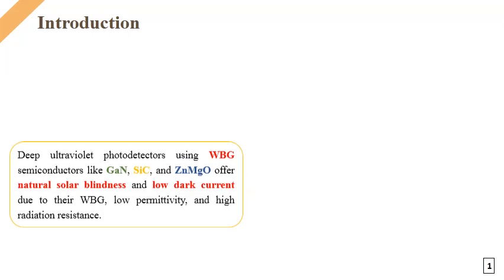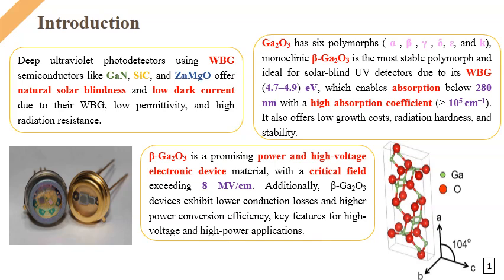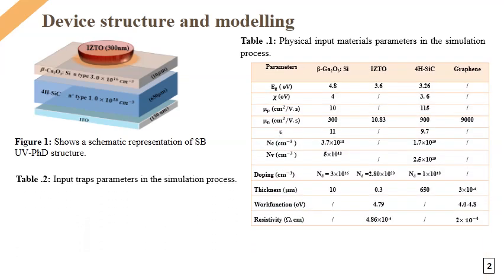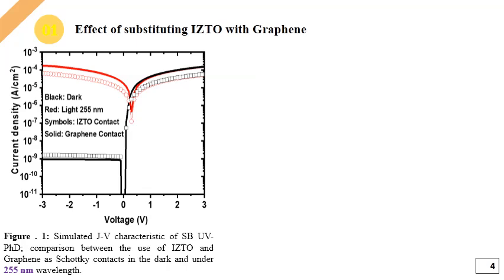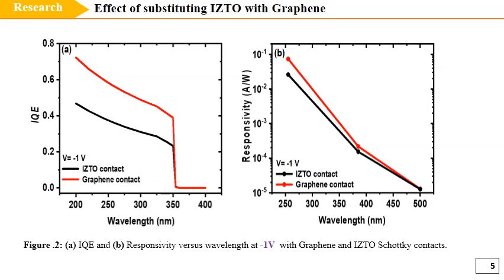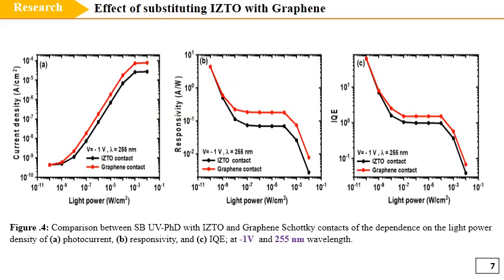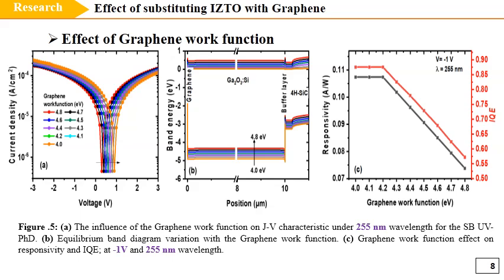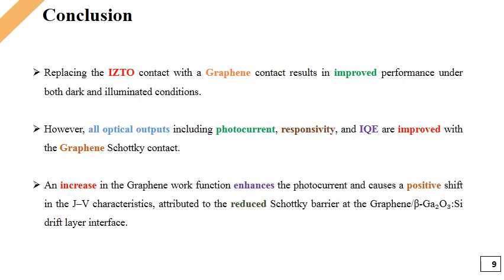ID404: RIMA CHERROUN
Effect of Substituting IZTO with Graphene in a β-Ga₂O₃ Solar-Blind Schottky Barrier Ultraviolet Photodetector